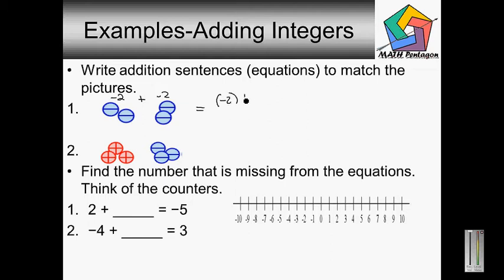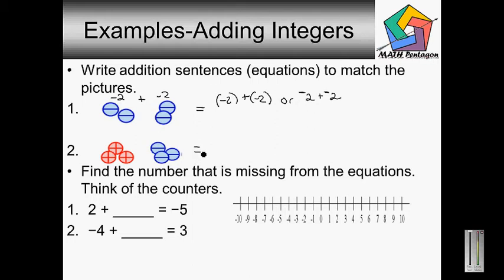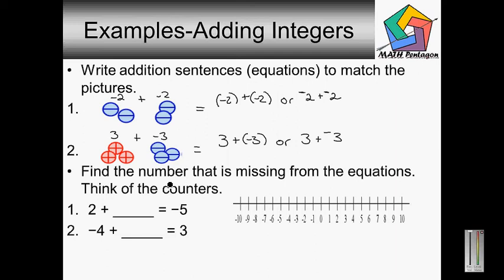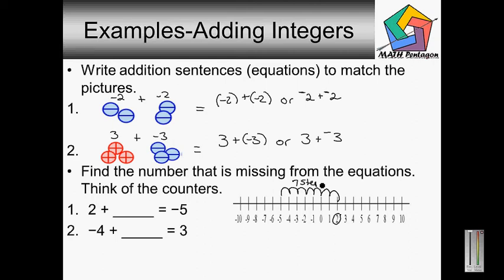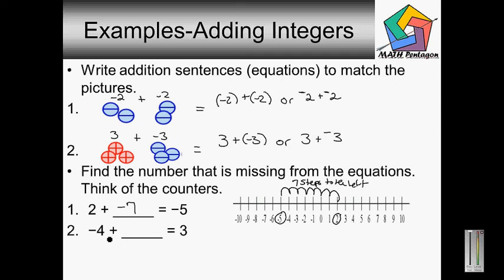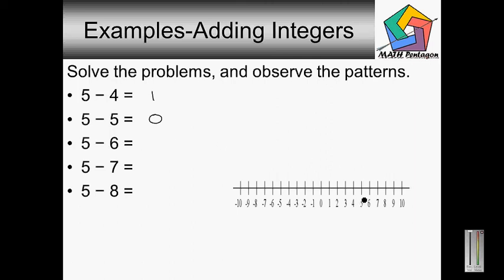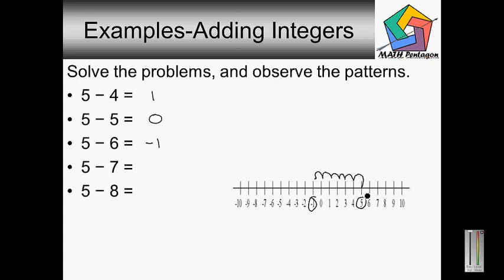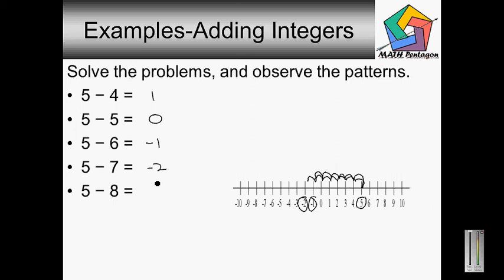5th Grade Adding Integers 1